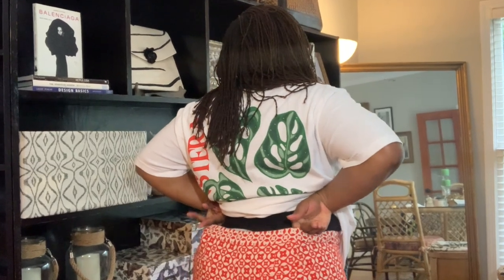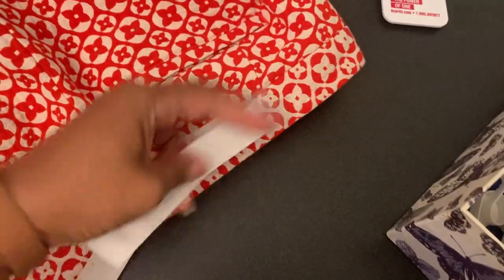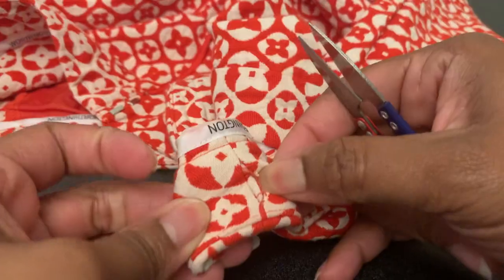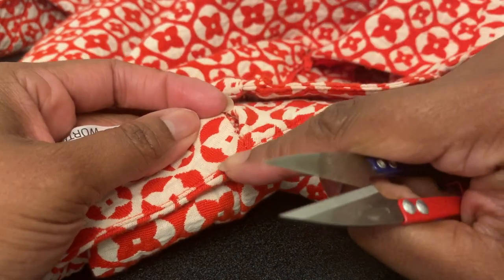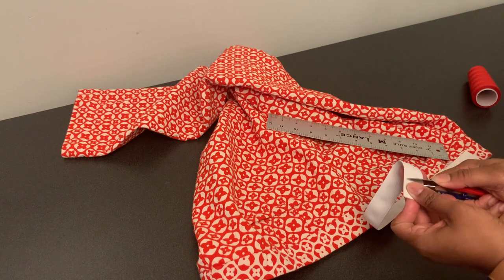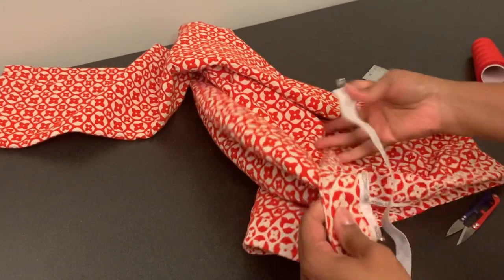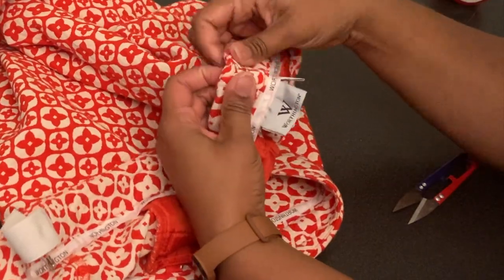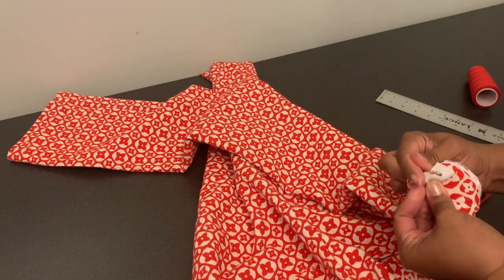Adjusting your waistband No Sew: Lesson 5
No one want to walk around or sit around showing butt cleavage. Here’s a quick no sew fix to close that gap at the back of your pants